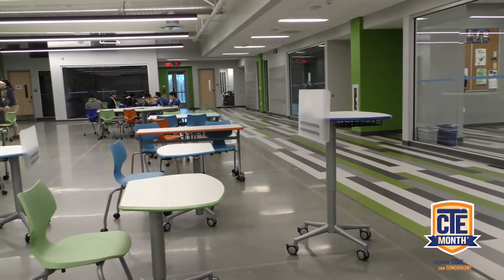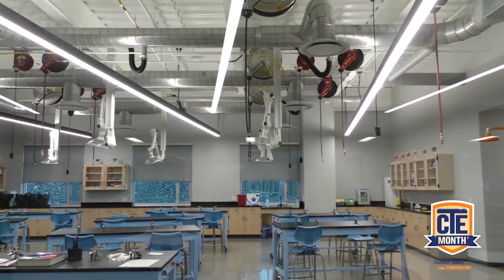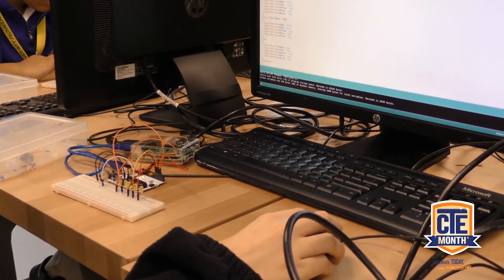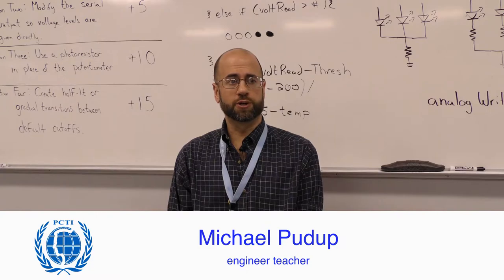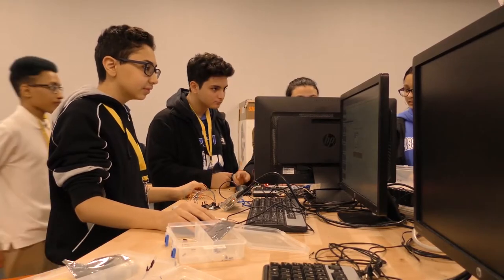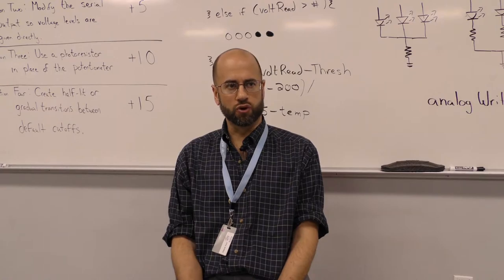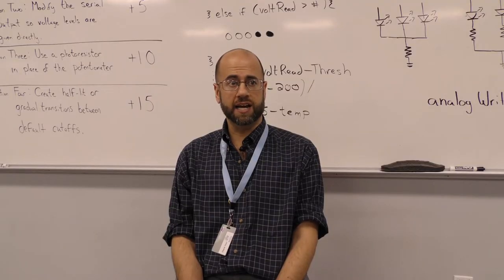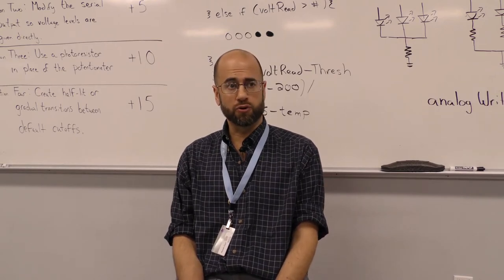NASA & CTE STEM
Created by Brianna Fraey and Nazir Gadson